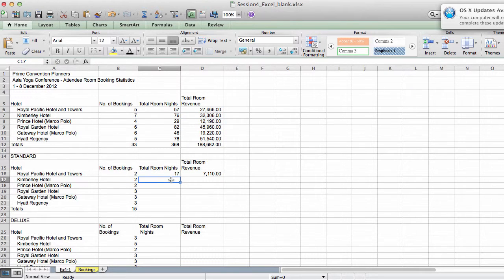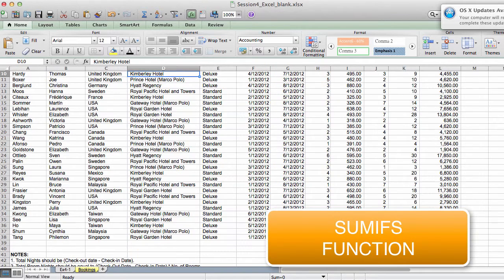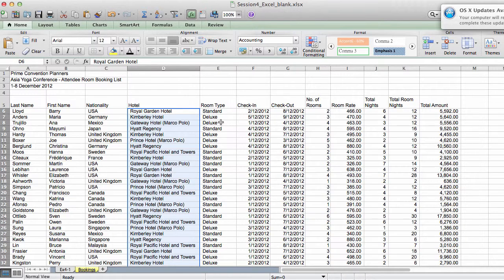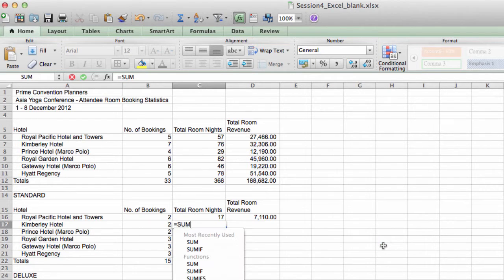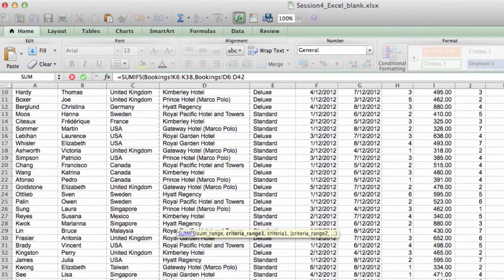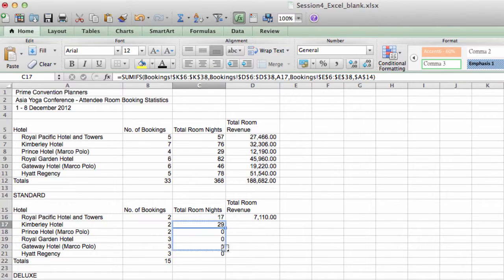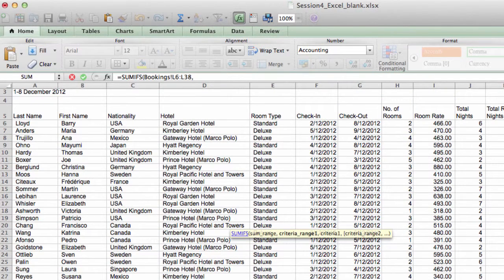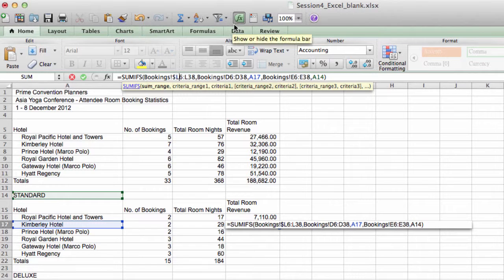Session 4: MS EXCEL SUMIFS function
I.T. in Hospitality and Tourism Operations Oct 2013 Term